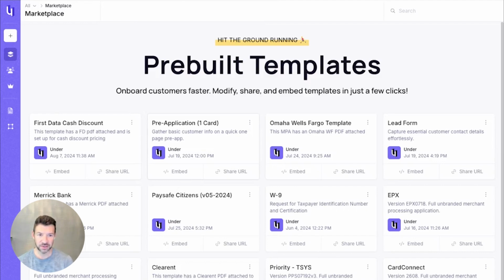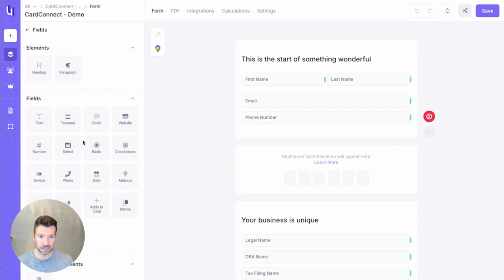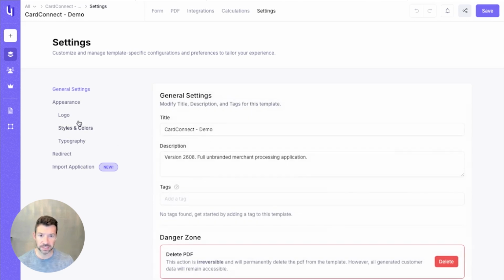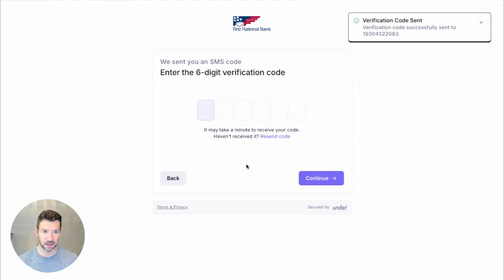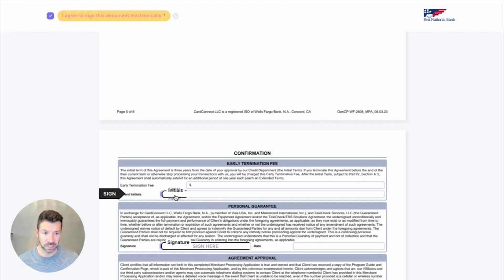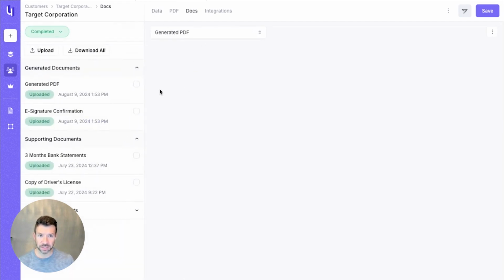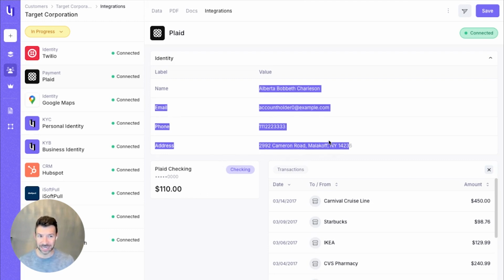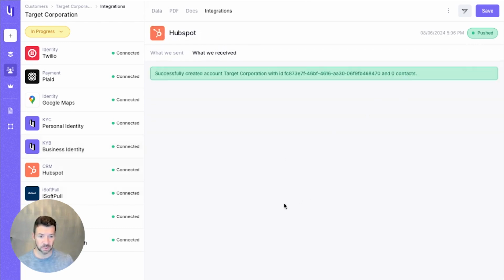Under Overview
Jeff @Under.io_DigitalOnboarding gives a walkthrough of the platform and the benefits of modernizing your digital onboarding.

Easily create digital forms mand digital applications and collect customer data, documents, and electronic signatures.

Underwrite your customers from the same platform.